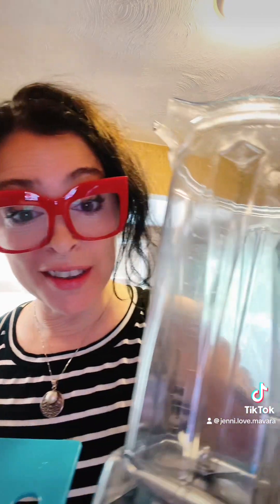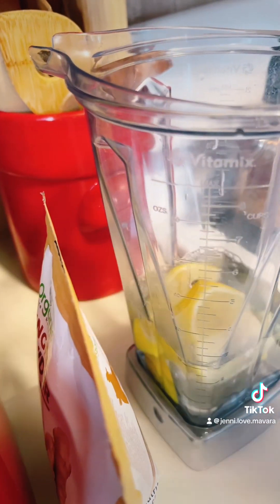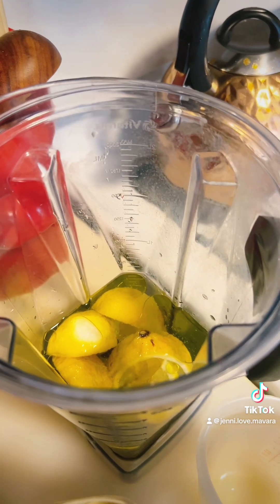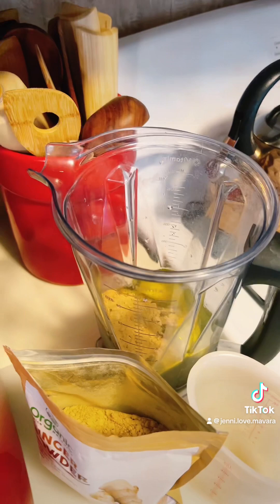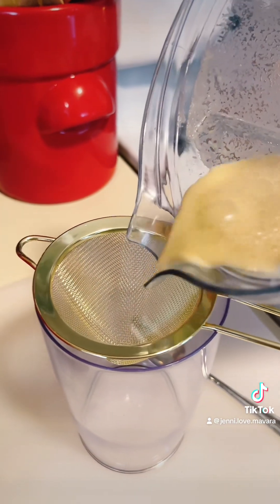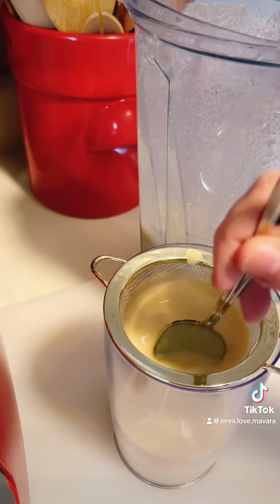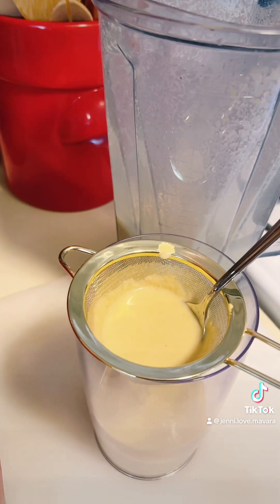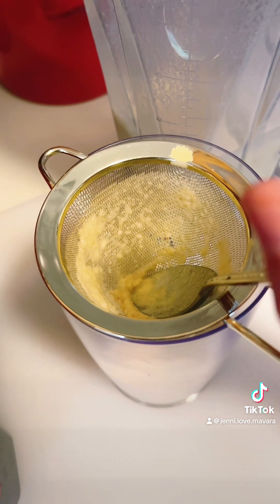Olive Oil Elixir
Magick wellness recipe